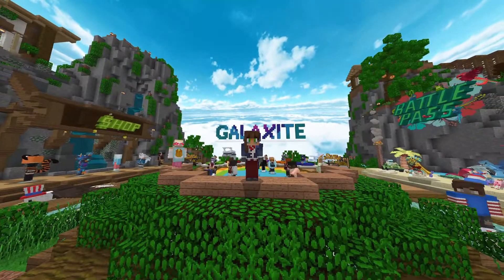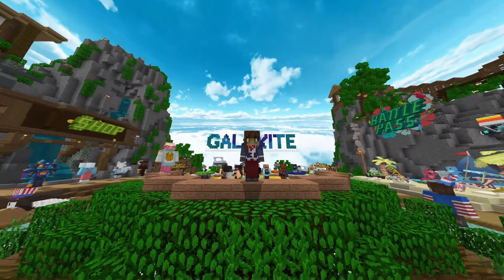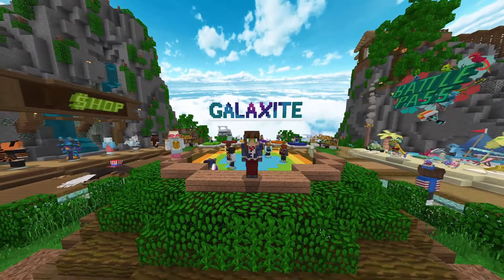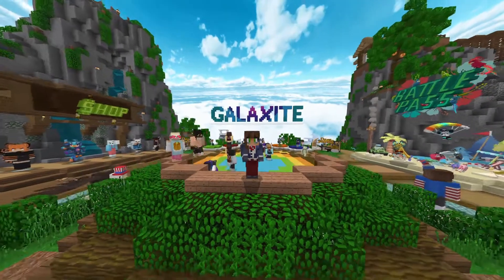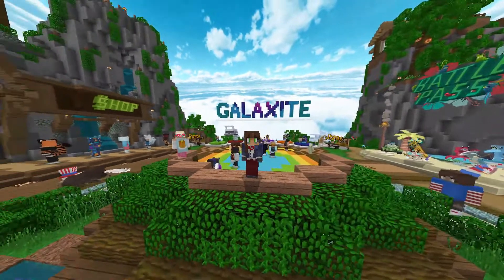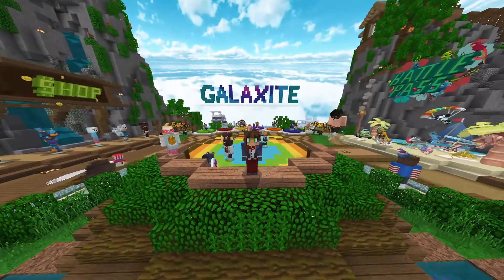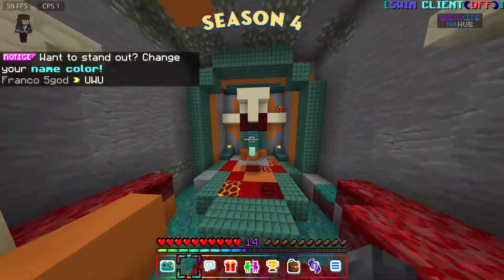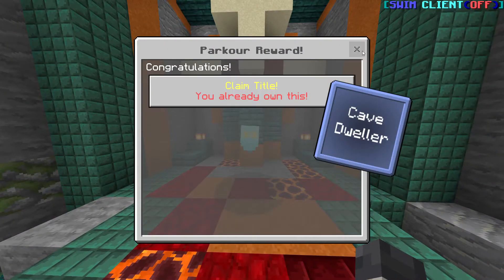Galaxite - How to do Orbi's Cave Raid Parkour (1/3)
ello peeps so today im going to show you Orbi's Cave Raid parkour in Galaxite season 4. Enjoy!